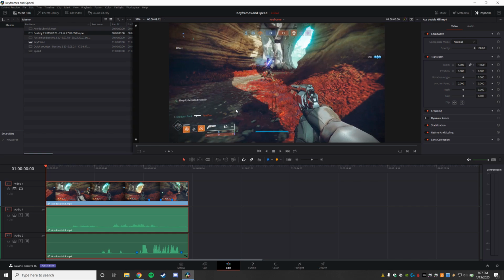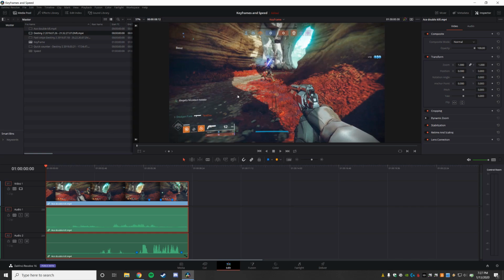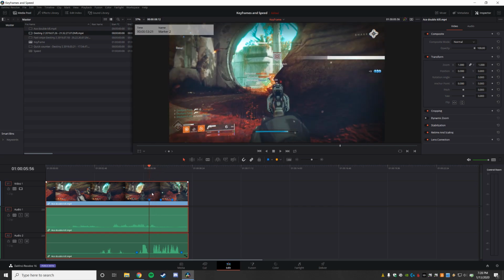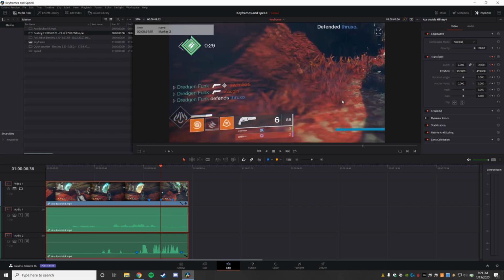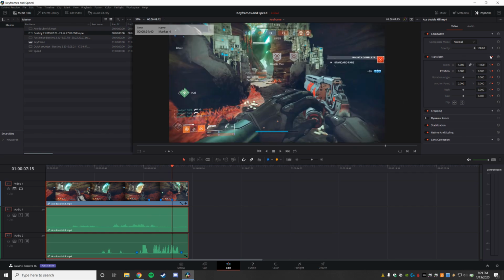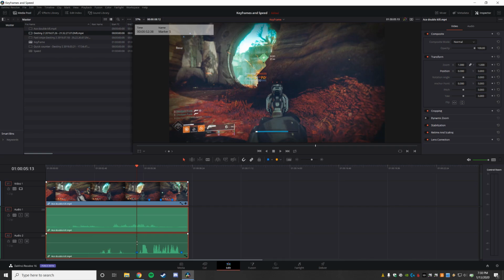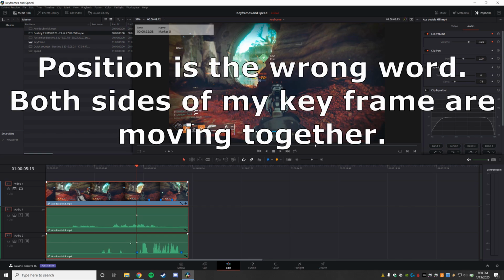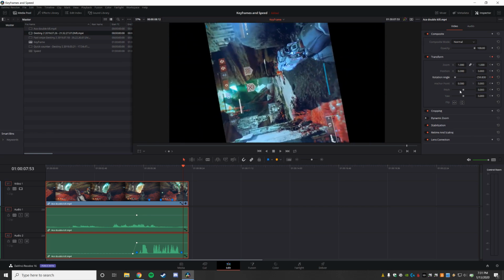Using Keyframes in Davinci Resolve for zooming, panning, and volume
In this quick video I talk about what keyframes are and walk through using them to control zoom, pan, and volume in your clips.